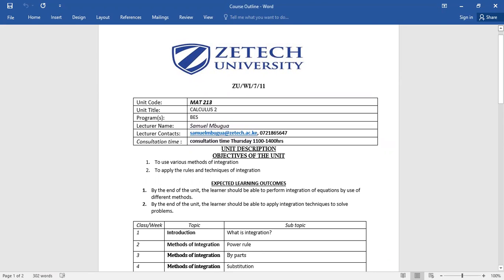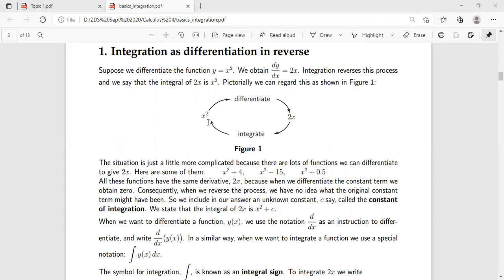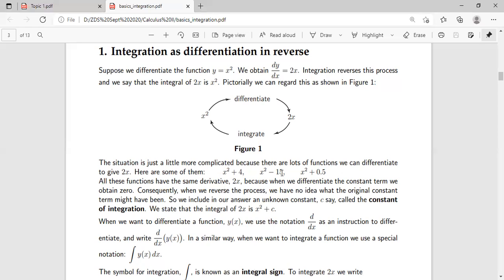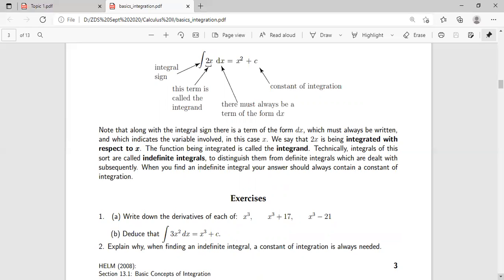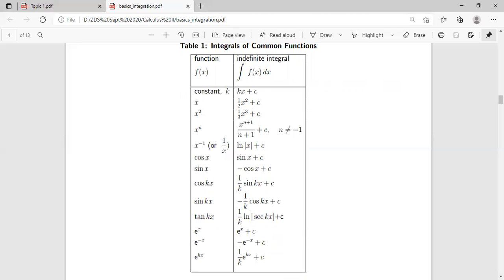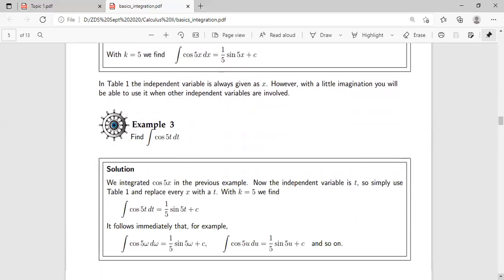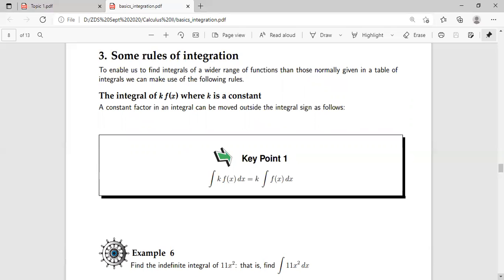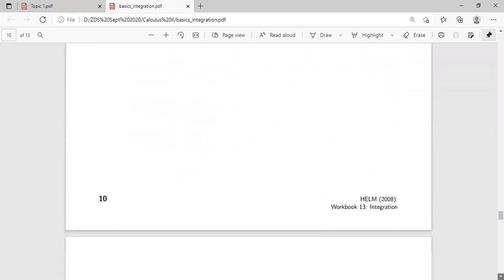Introduction to Integration